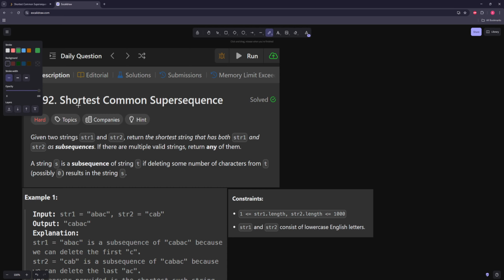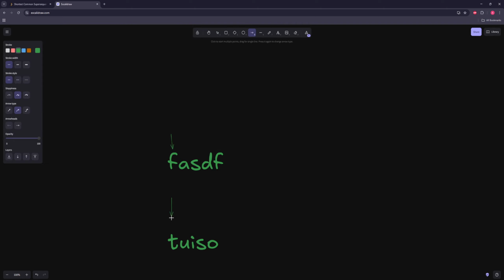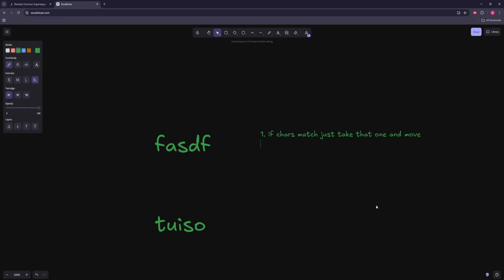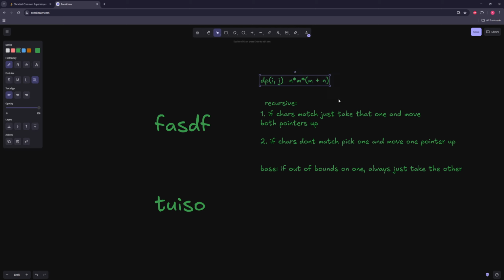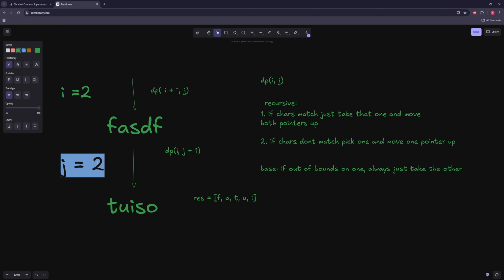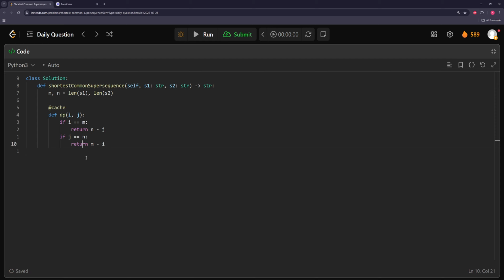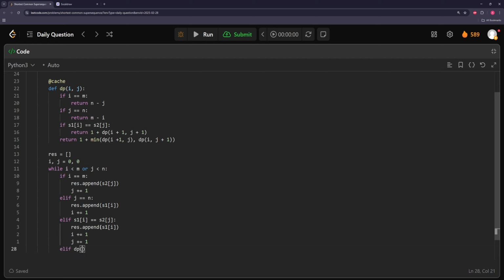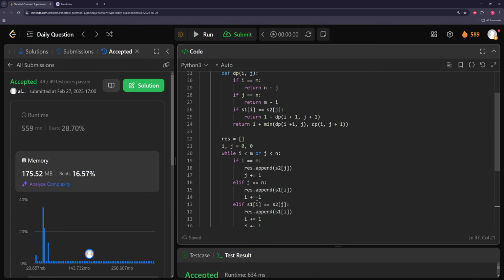LeetCode 1092 - Shortest Common Supersequence - Python